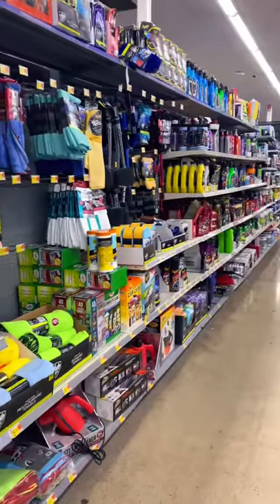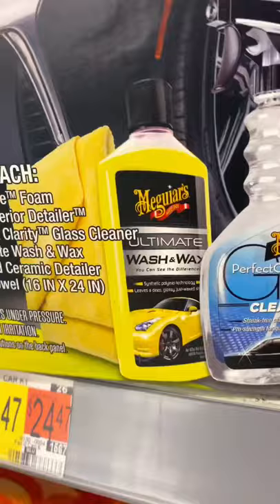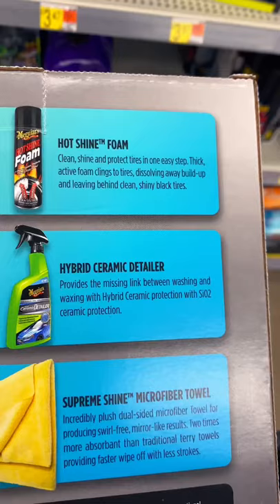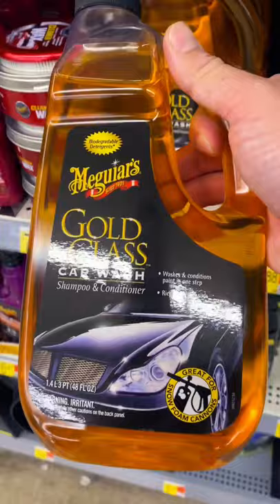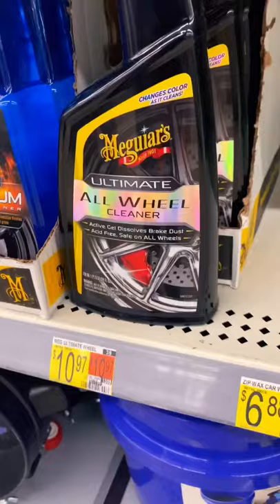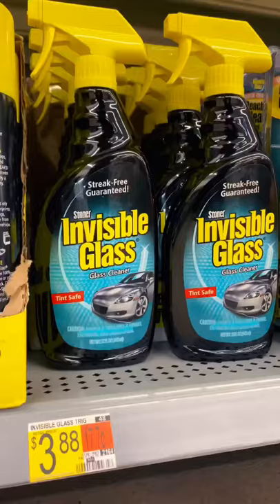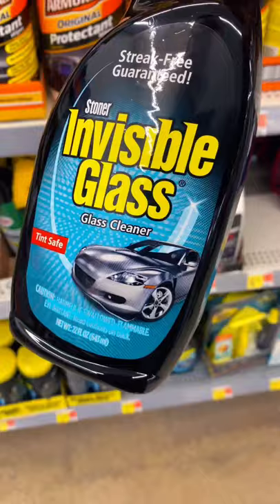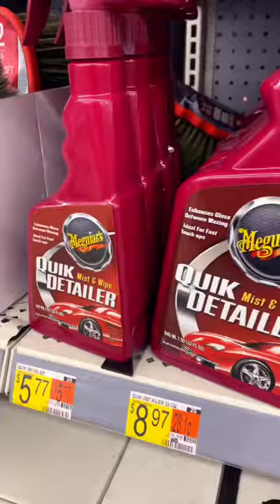Detailing products you need at Walmart.